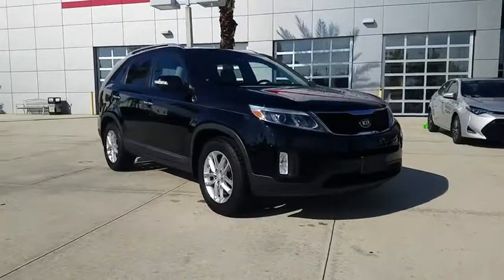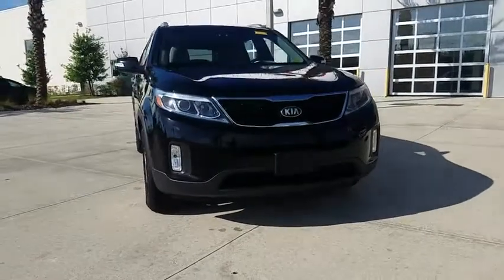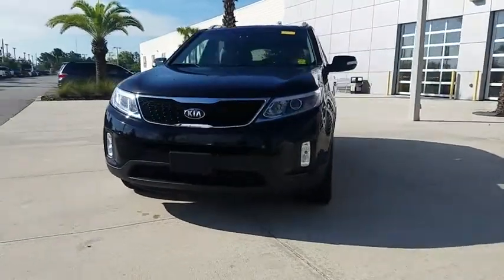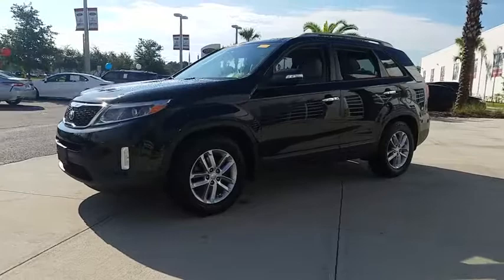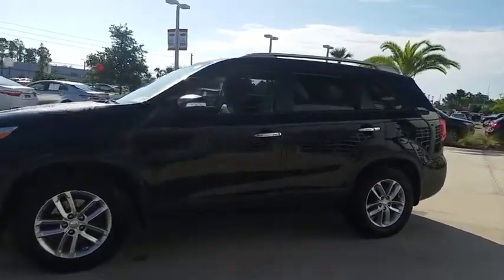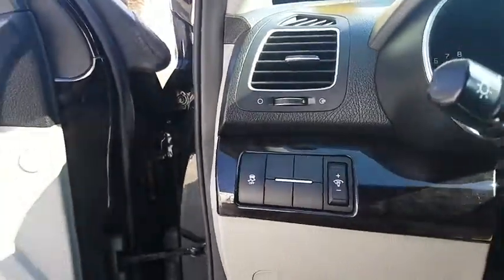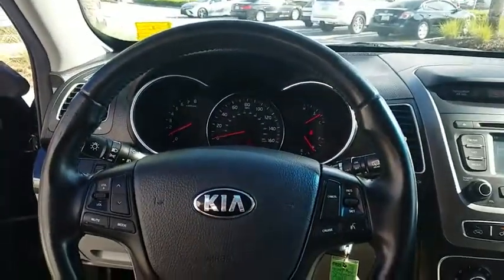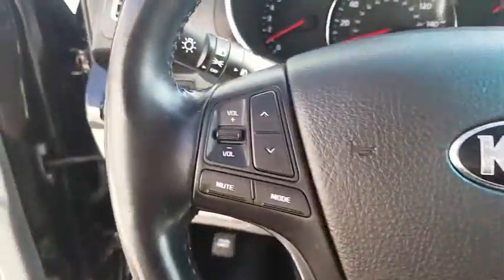2014 Kia Sorento Jacksonville, Arlington, Orange Park, Nocatee, Palencia, FL EG479416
Ebony Black Used 2014 Kia Sorento available in Jacksonville, Florida at Coggin Toyota (Ave). Servicing the Arlington, Orange Park, Nocatee, Palencia, FL area.

4-Wheel Disc Brakes, ABS brakes, Brake assist, Electronic Stability Control, Power steering, Power windows, Remote keyless entry. Priced below KBB Fair Purchase Price! Recent Arrival! Odometer is 2515 miles below market average!2.4L I4 DGI DOHC Dual CVVT 6-Speed Automatic with Sportmatic 26/20 Highway/City MPGAwards:* 2014 IIHS Top Safety Pick * 2014 KBB.com 10 Best SUVs Under $25,000 * 2014 KBB.com 10 Most Affordable 3-Row Vehicles * 2014 KBB.com Brand Image Awards